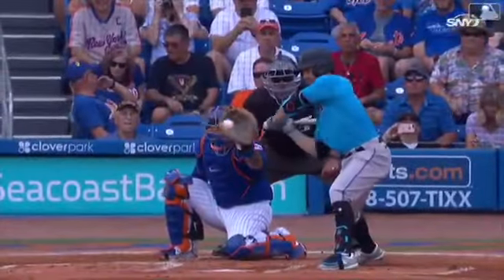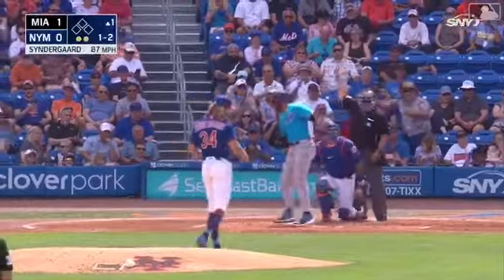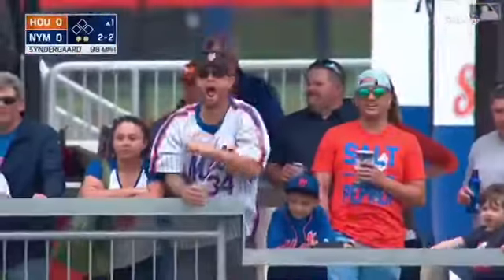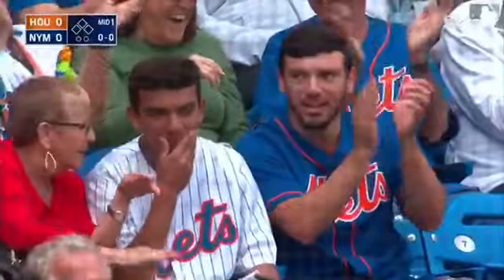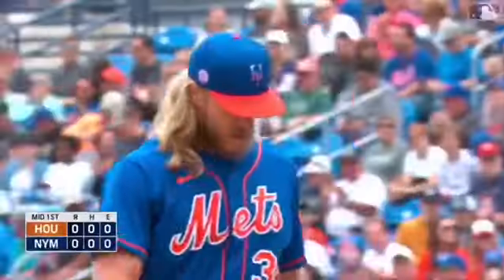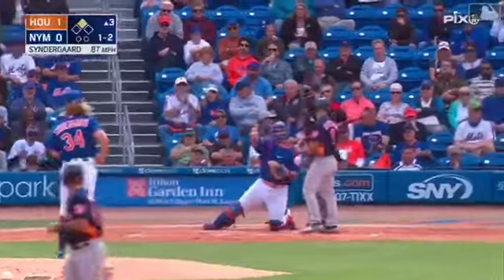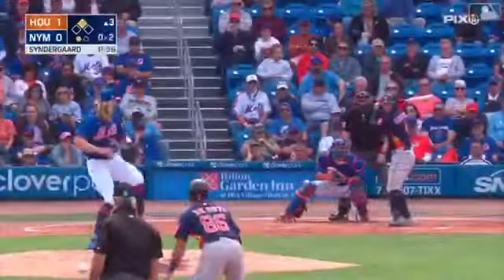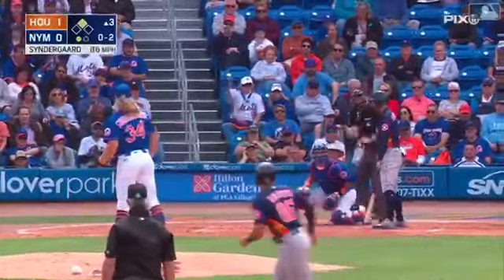Noah Syndergaard | 2020 Spring Training Highlights